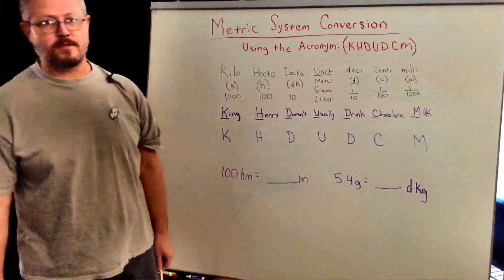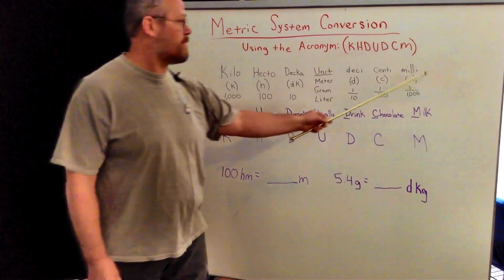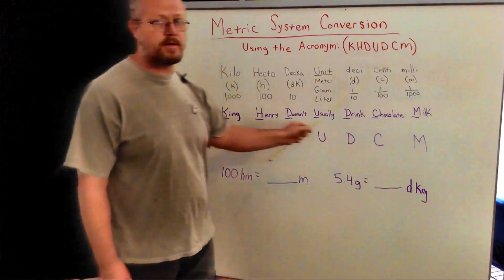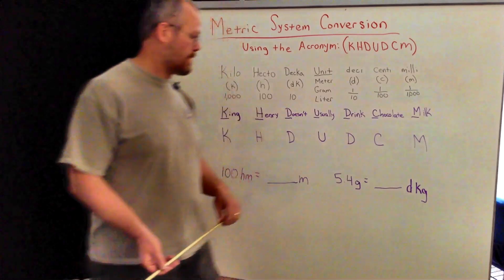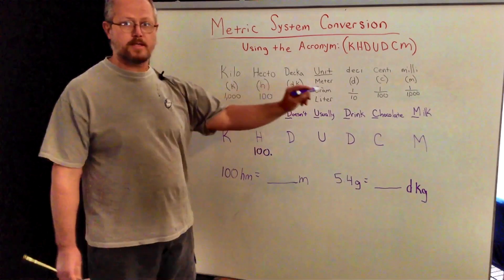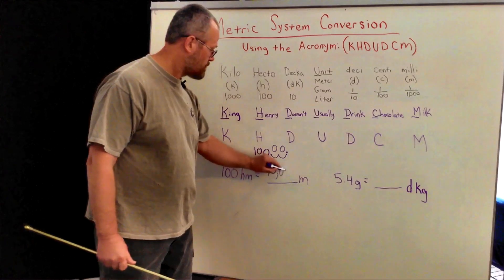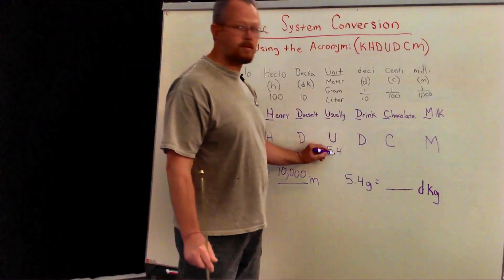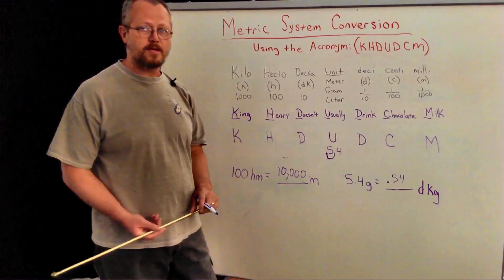Metric System Conversion Using Acronym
Using Metric System Conversion with Acronym "King Henry Doesn't Usually Drink Chocolate Milk"